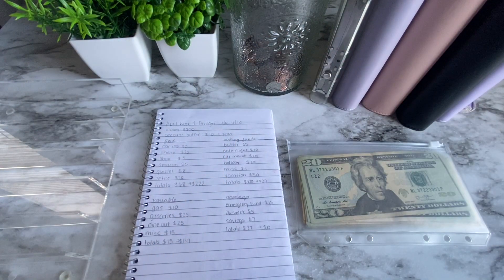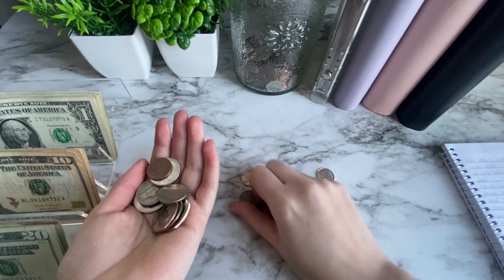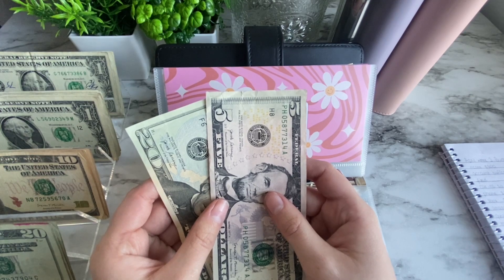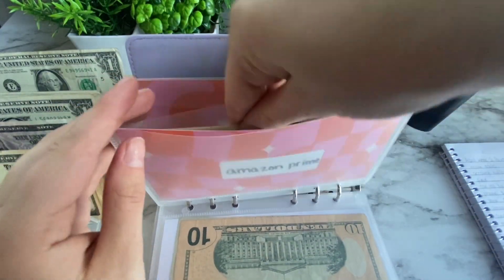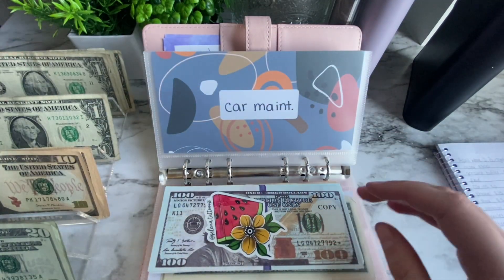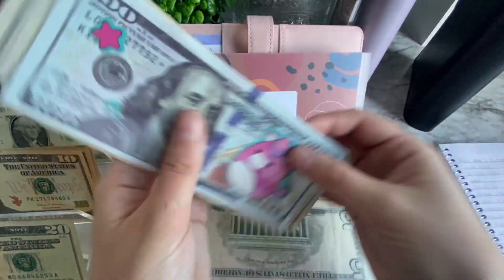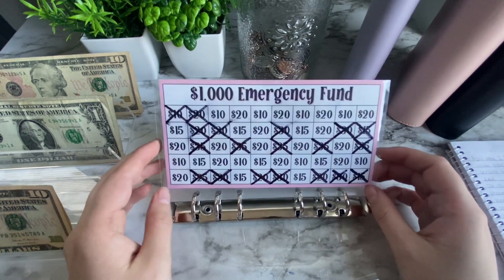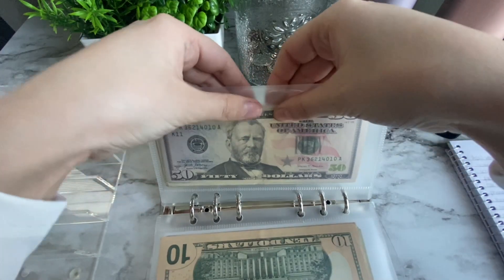Cash Envelope Stuffing 💵 Low Income $290 💰 April Week 1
Hey guys! In today’s video I am cash stuffing my fixed expenses, variable expenses, sinking funds, and savings!

🤍 LINK TO SOUL MAMA RITUALS AMAZON PAGE FOR BUDGET BINDERS, ENVELOPES, AND MORE

🤍 Items I’m using:

Purple binder: A6 Pu Leather Budget Binder,Cash Envelopes for Budgeting,Budget Planner Include Budget Wallet, 8 pcs Budget Binder with Zipper Envelopes, 12 pcs Budget Sheets, 2 pcs Budget Binder Stickers(Pink)

Libra binder

Cash tray: Mantello Acrylic Clear Makeup Organizer - 7-Section Divided Eyeshadow Palette Organizer - Cash Tray for Cash Stuffing- Cash Holder, Makeup Palette Organizer

🤍 Journey started in late July 2022! 🤍

🤍 About me: I’m Kayli! I’m a 19 year old full time college student who works part time on the weekends as a server. I started this journey because I was very careless with my spending and had no money left halfway through the summer of 22.  I wanted to take control of my finances and discovered the cash envelope method, I only will continue to learn from here! 🤍